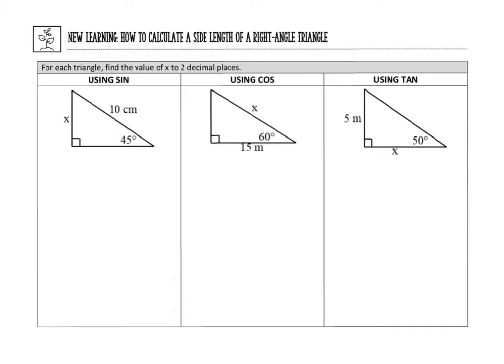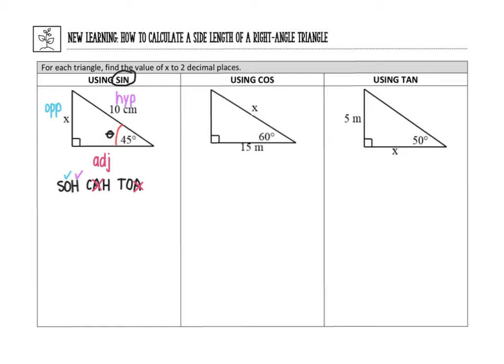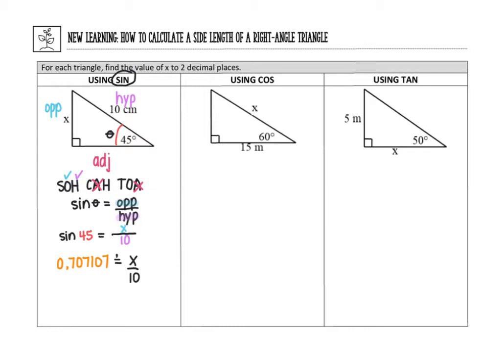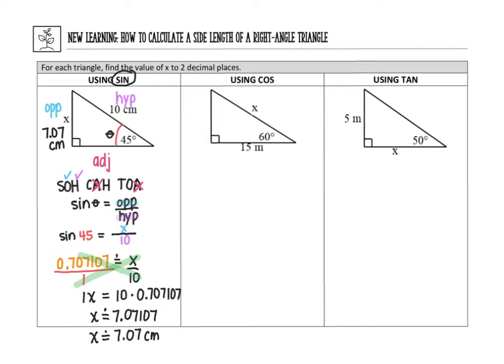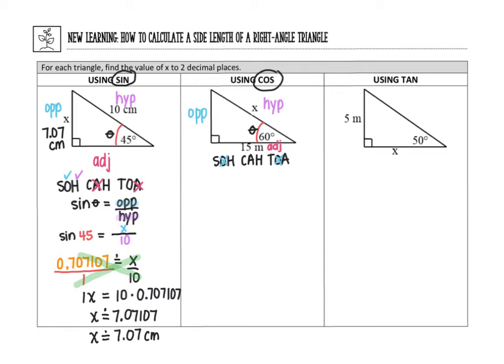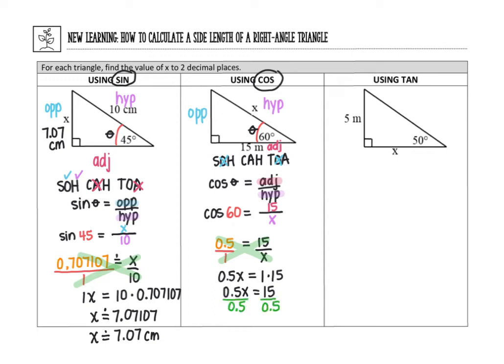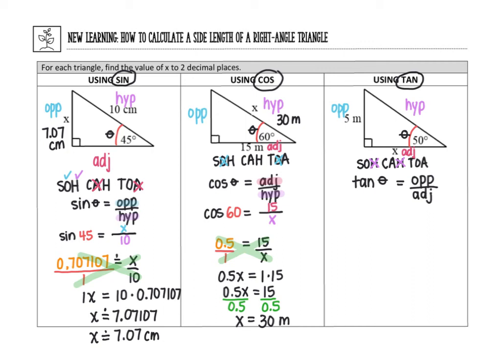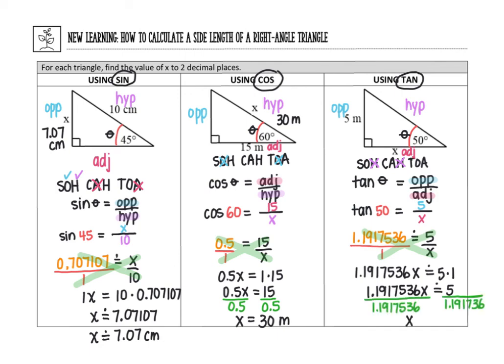How to Calculate a Side Length of a Right-Angle Triangle